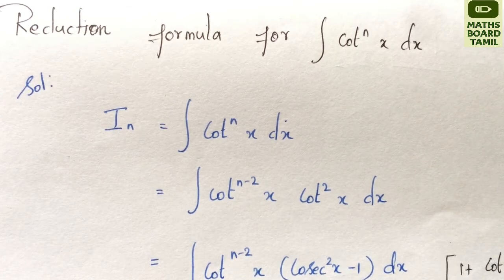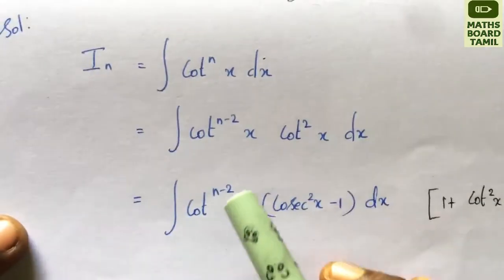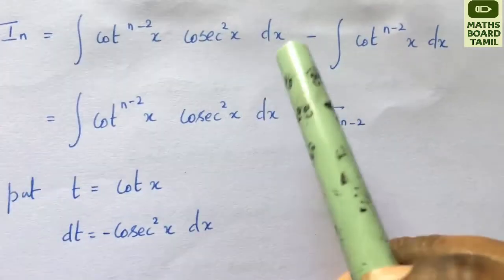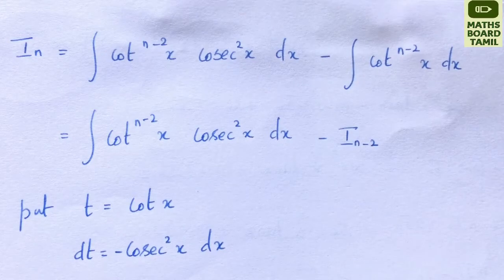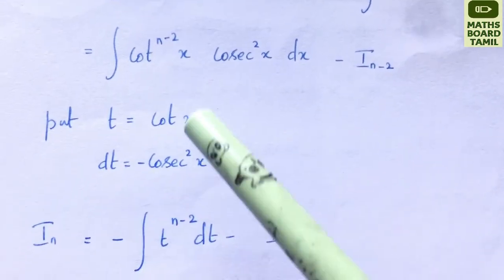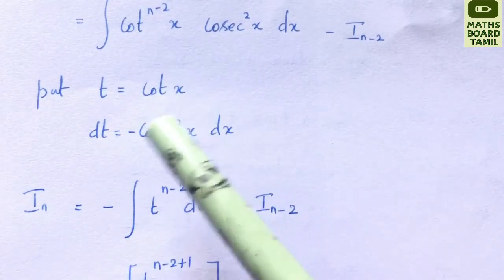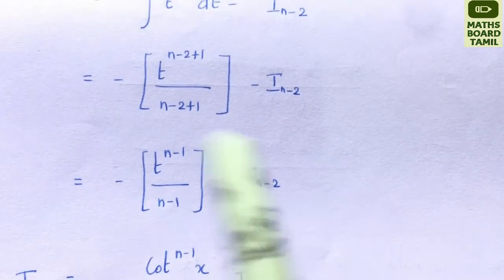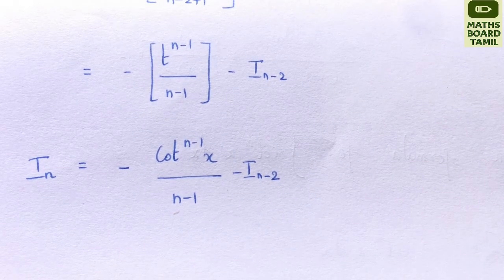Reduction Formula For Integration | Integral Calculus | Maths Board Tamil